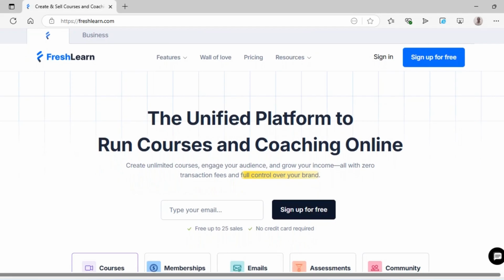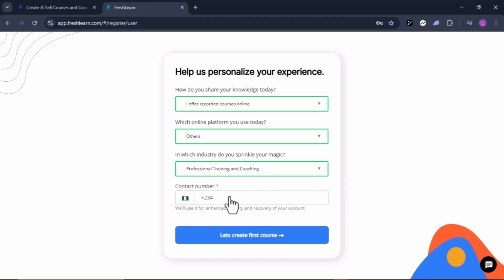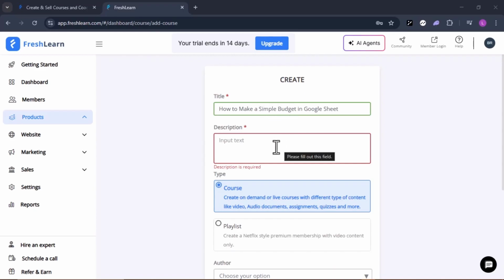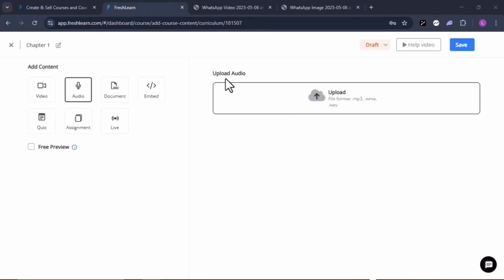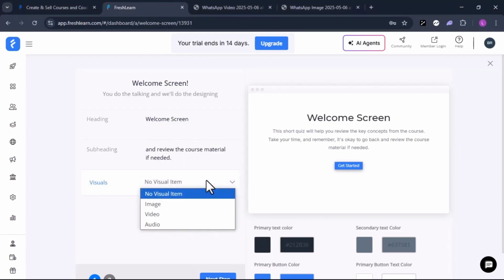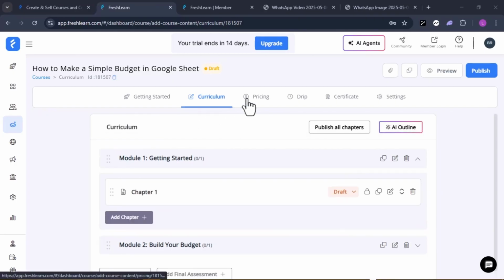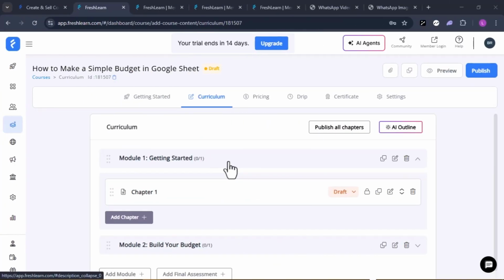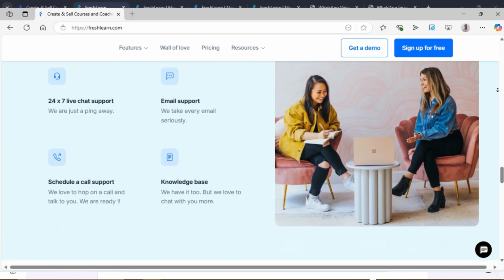FreshLearn Tutorial & Review | Create Your Own Online Course Step-by-Step!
Learn how to create and sell your own online course using FreshLearn in this beginner-friendly tutorial and review! We’ll walk you through setting up your account, creating your first course, customizing your landing page, and adding videos and resources. FreshLearn is perfect for coaches, educators, and creators who want a simple platform without tech headaches. You'll also see key features like quizzes, certificates, and sales tools in action. No experience needed—just follow along and launch your course fast. Watch till the end for an honest review of its pros and cons.